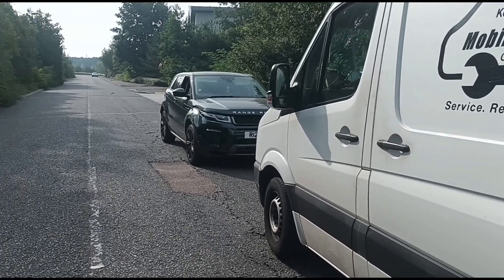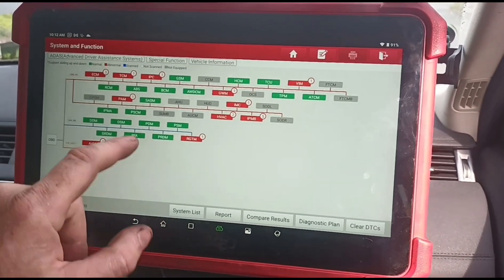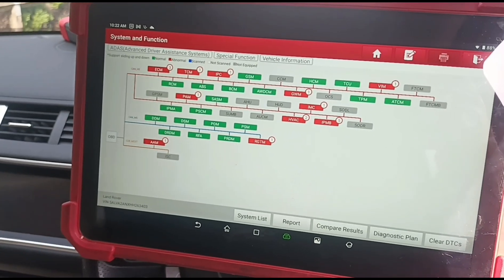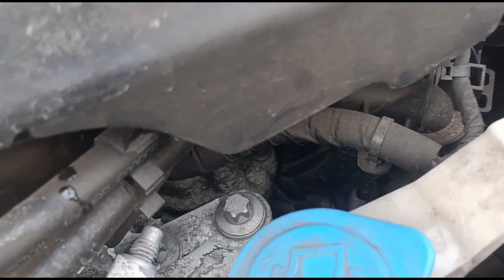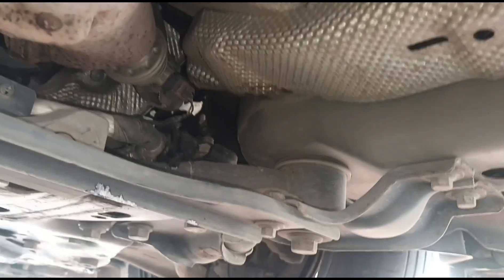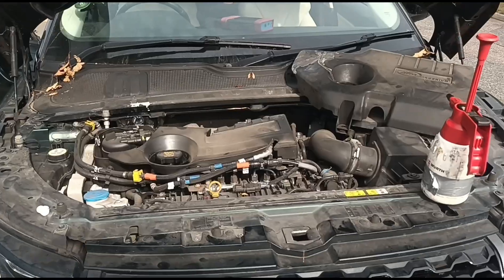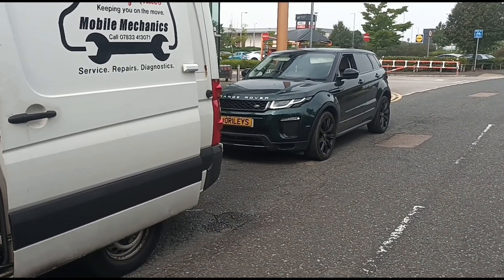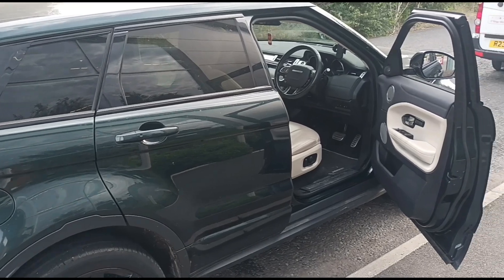Land Rover 2.0 P2BAE-00 P2BAE-02 P2BAF-00 NOX Exceedance. Massive Repair Quotes Fixed With No Parts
adblue --- miles left for no restart fault caused by low adblue level and giving nox exceedance codes.